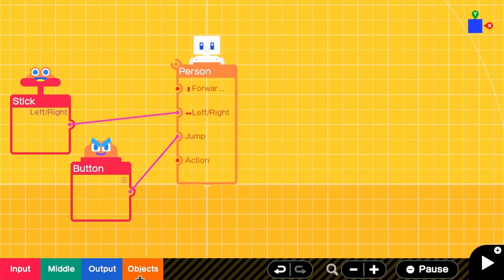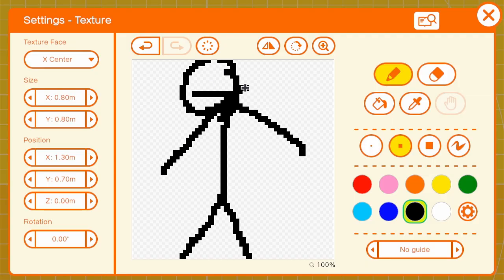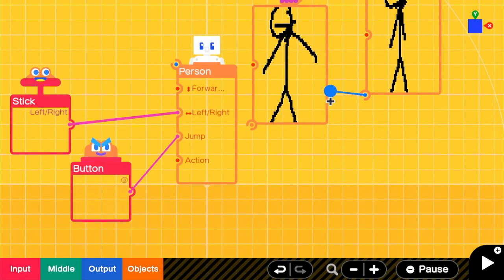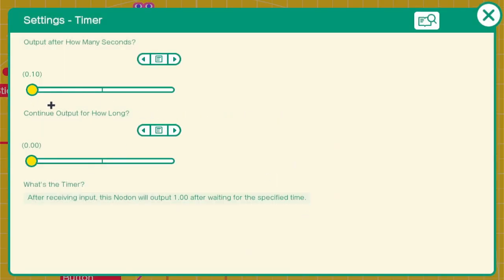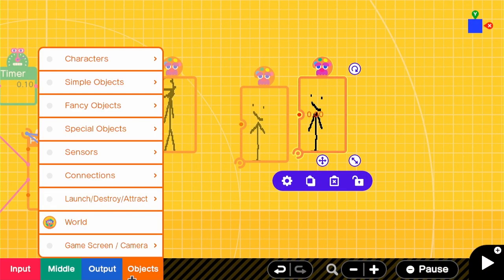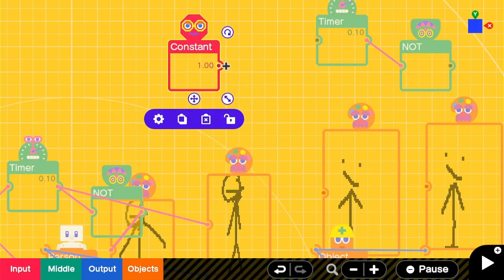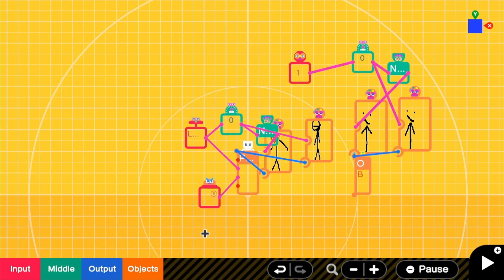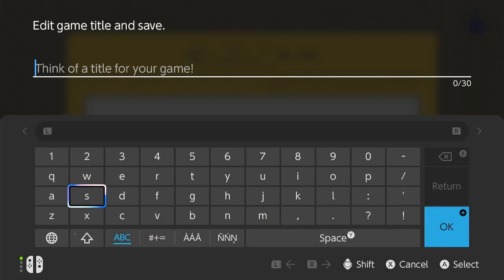GBG tutorial how to make simple animations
This video shows how to create walking animations and other animations in Game Builder Garage if you have any thing you what me to cover in GBG pls make a comment on what you what me to do. :]